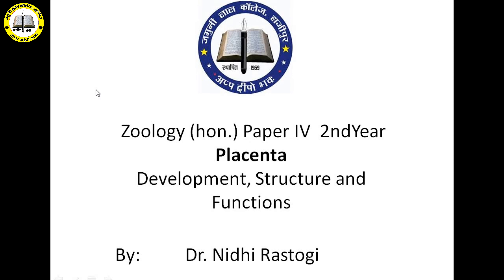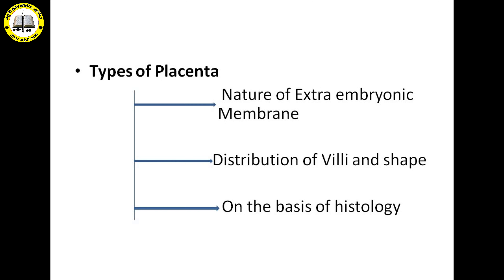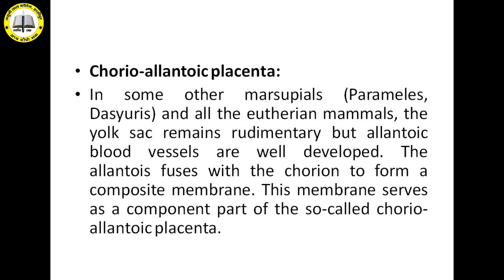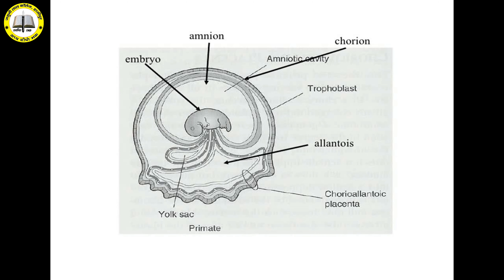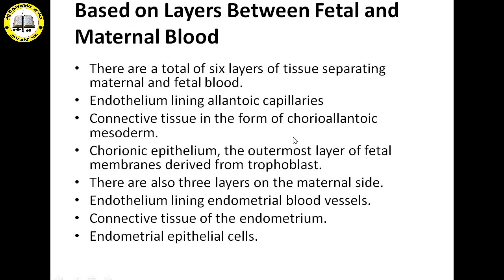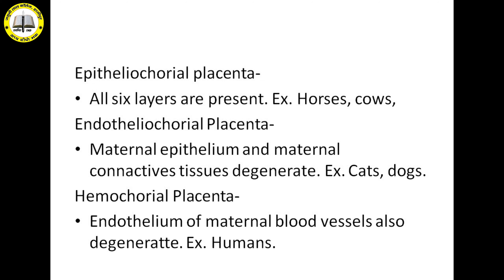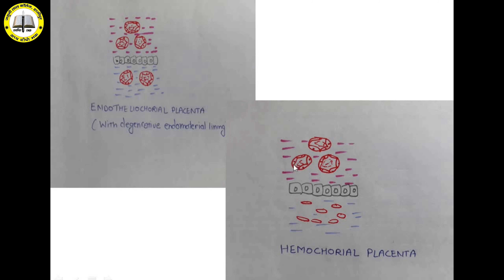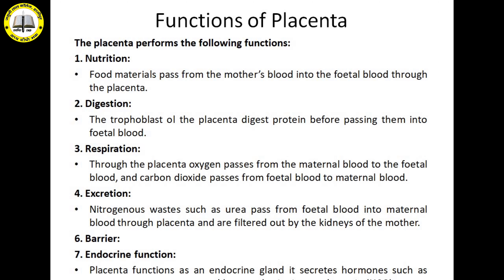Placenta Types,Structure and Functions ||JLC HAJIPUR